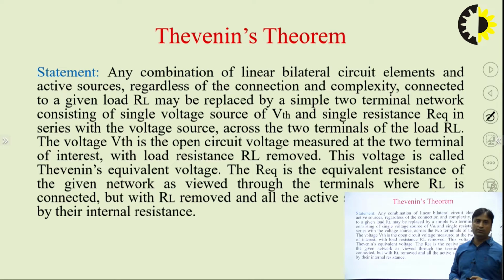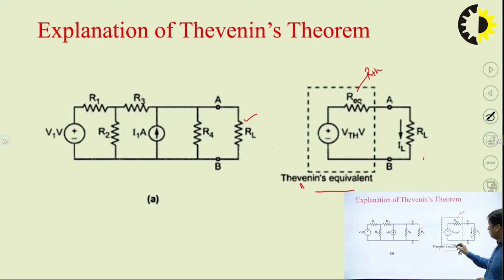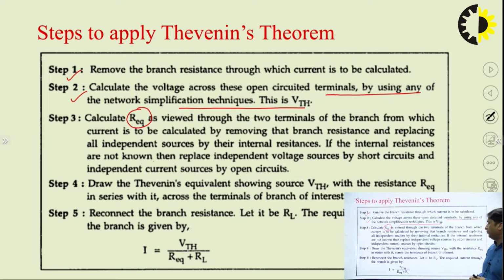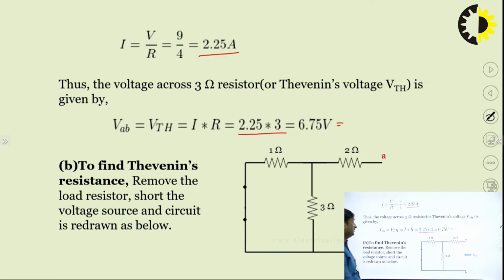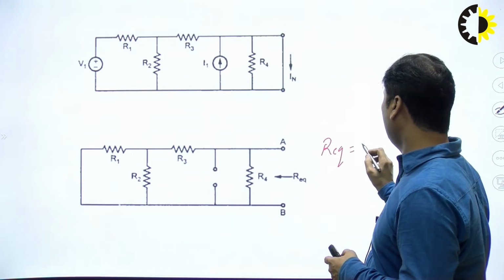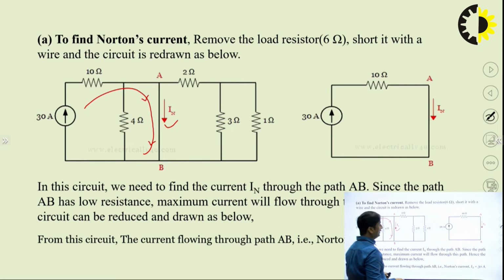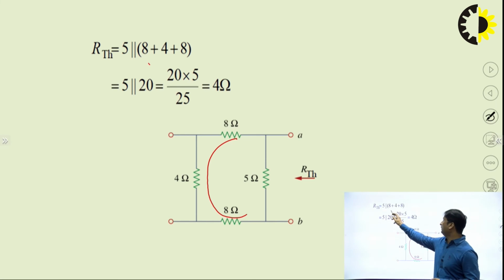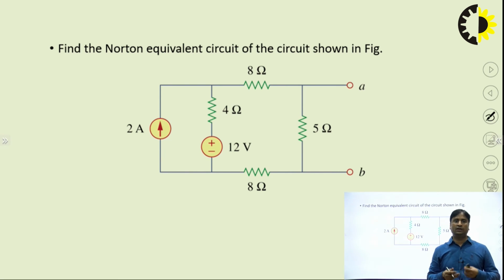''Network Theorems'' Basic Electrical Engineering By Mr Ritesh Sharma , AKGEC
Network theorem (Thevenin  Norton) are very important to solve network This will help student to understand the CKT analysis